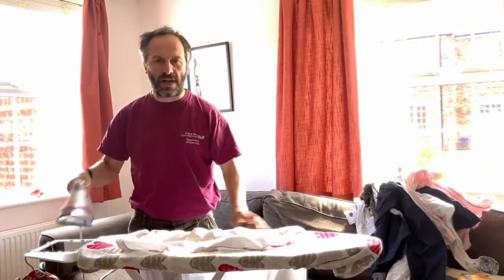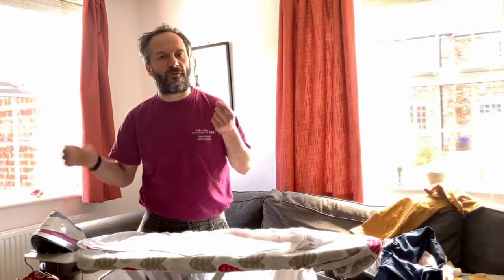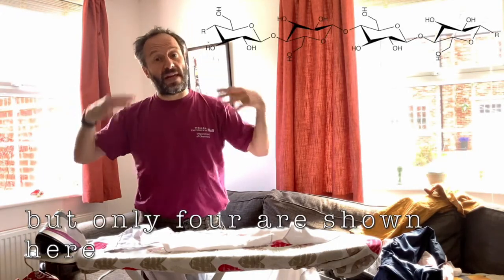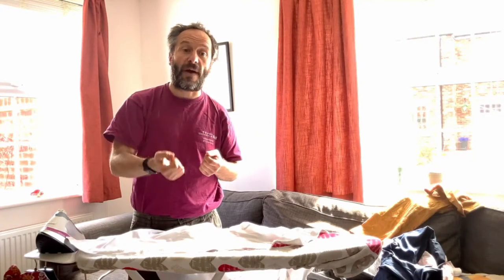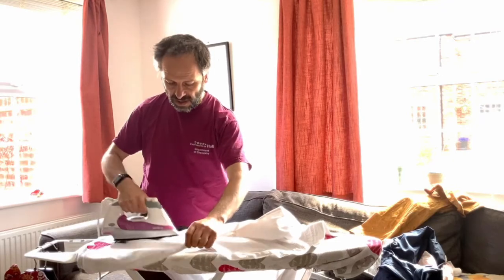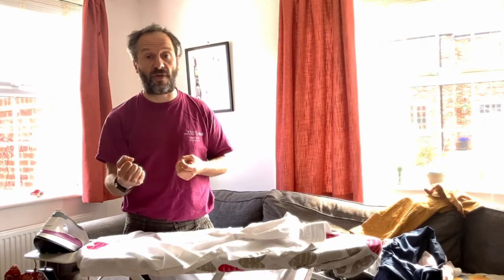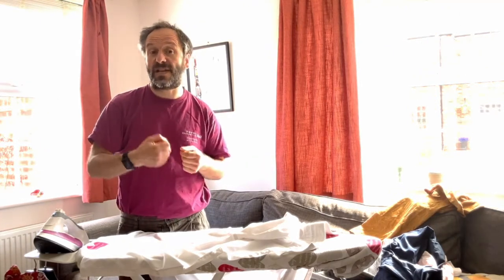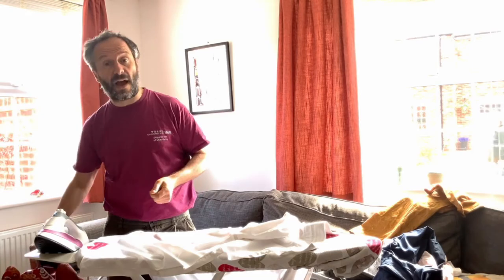Chemistry of Ironing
The chemistry of ironing -- how cellulose, starch, water and even formaldehyde play a role in making clothes creased or smooth.